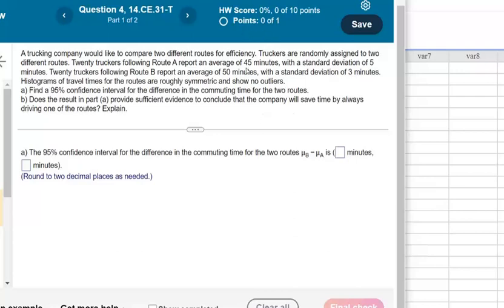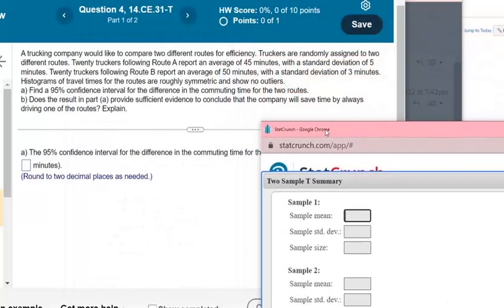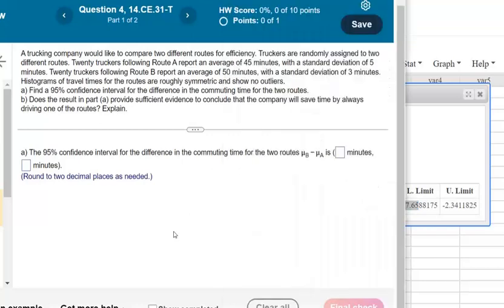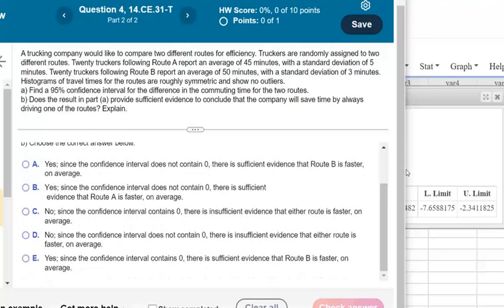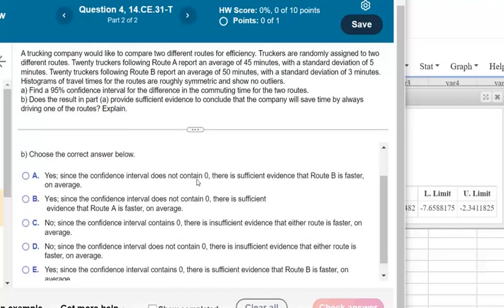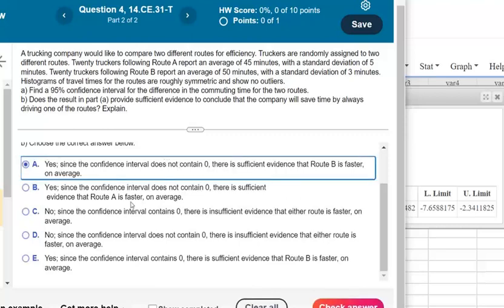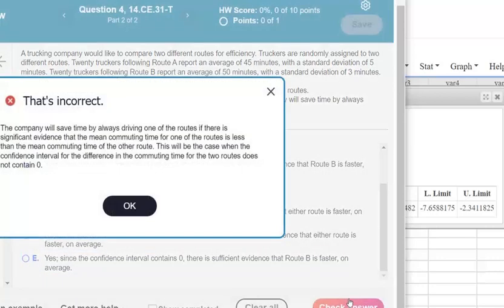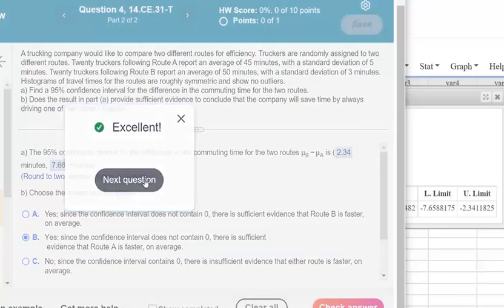M9 Ch14 Hw Question 4